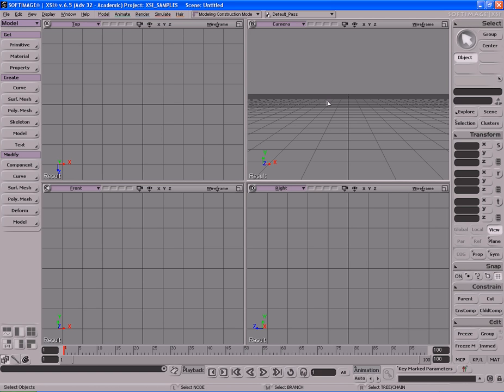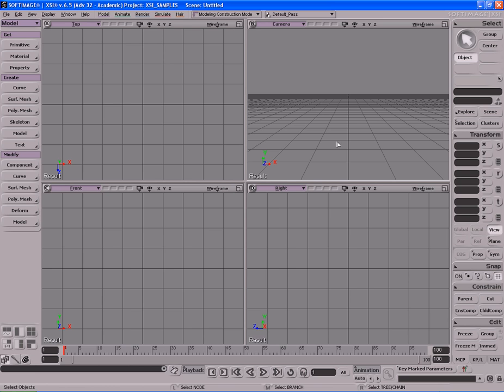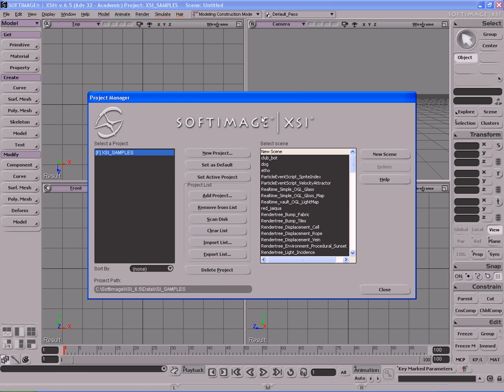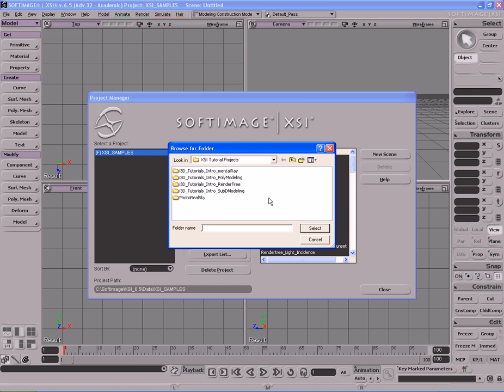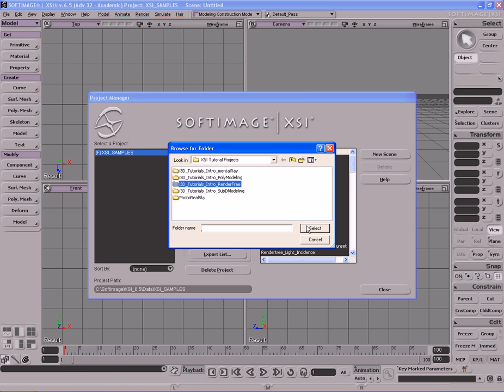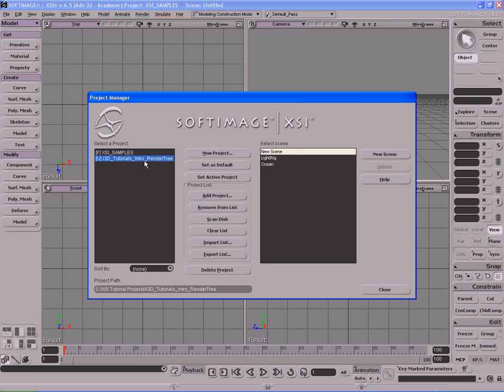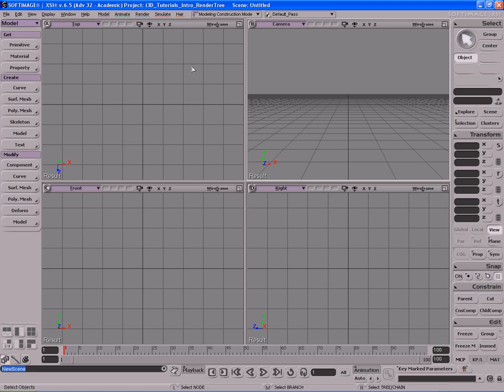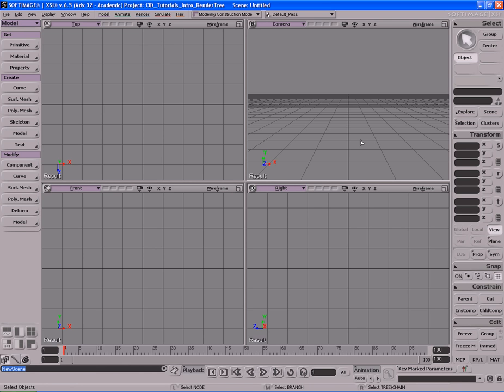01 Project Manager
First we'll look over the project I'll be demoing in this training series.